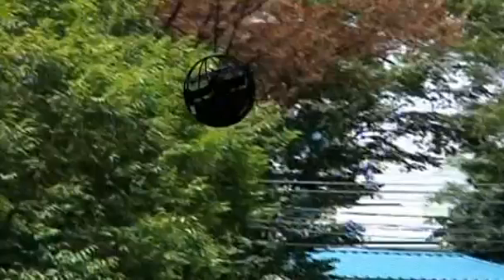Flying sphere goes where man fears to tread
Researchers from Japan's Ministry of Defense have developed an unmanned aerial vehicle with a difference. It's a radio-controlled sphere about twice the size of a basketball, designed to land in hazardous environments without breaking.